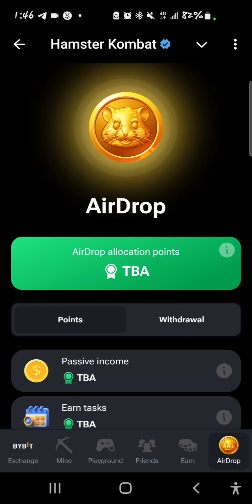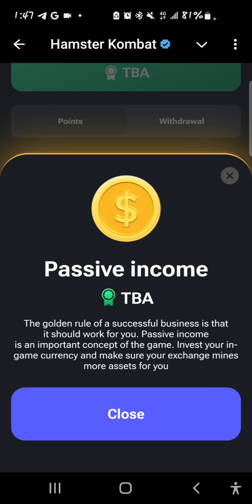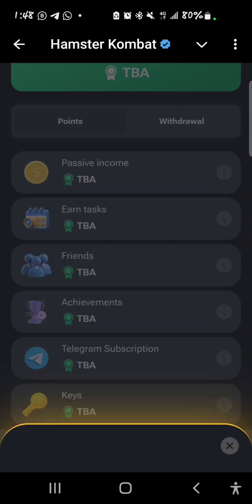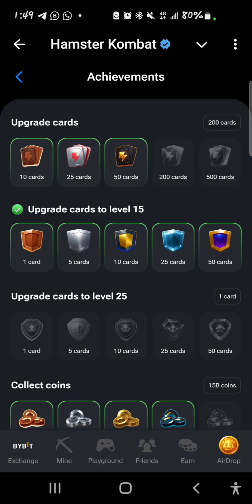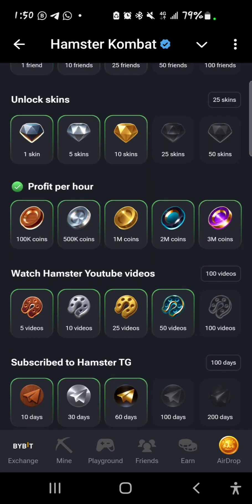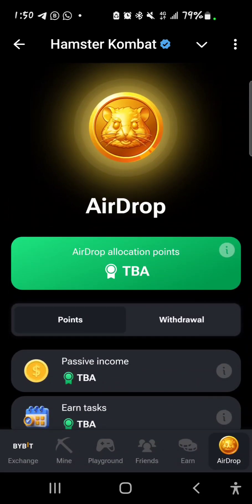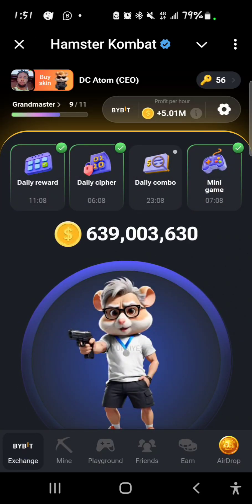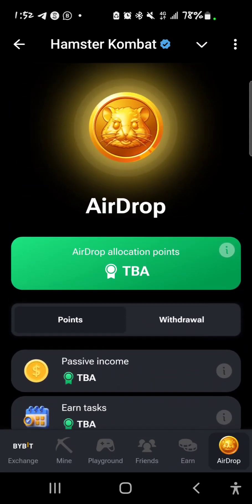Hamster Kombat Token Allocation Points Explained | Who Gets Hamster Kombat Airdrop Token?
Hamster Kombat Airdrop Allocation On The Horizon
The Aidrop Allocation Will Be Based
On Some Criterias
Namely;
1. Passive Income
2. Earn Tasks
3. Friends
4. Achievements
5. Telegram Subscription
6. Keys

Lets Break It Down To Crumbs
1. Passive Income = Thats Basically Your Profit Per Hour.
It Was Announced Earlier That The Primary Criteria For Airdrop Is PPH & Not Coin Balance.
So Its About How Much You Earn (Sleeping or Not Sleeping) & Not What You Already Have (Coin Balance)
2. Earn Tasks = This Section Calculates Your Daily Reward Claims, Daily Cipher, Daily Combo & YouTube Subscription ... We Might Be Asked To Submit The Email We Used To Subscribe To The YouTube Channel
3. Friends = This Section Calculates The Number Of Friends You Brought To The Game .. Your Referrals
4. Achievements = This Section Is Quite Broad, If You Check The Achievements Section, You Will See All The Achievements Your Account Earned ... Some Achievement Are Common & Some Are Uncommon But They Are All Valid & They Will Count Towards Your Airdrop Allocation
6. Keys = This Section Is Basically What It Is ... Numbers Of Keys ... Keys Are Earned Through The Mini Game Puzzle & The Playground Games ... Try To Earn As Much As Possible To Boost Your Allocation Balance

Finally, According To Hamster Kombat Announcements & Twitter Spaces, It's Verified That Every Valid User Will Get An Airdrop (Ezcept Bots) But Your Participations In The Game Will Determine The Amount of $HMSTR You Get

Play Wisely!!

Wanna Be A Part Of My WhatsApp Group & Channel?